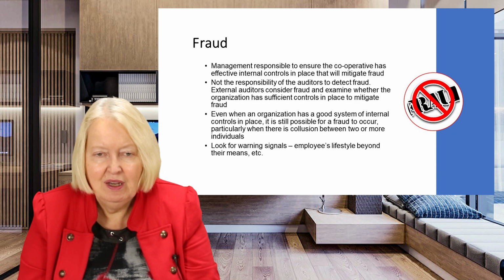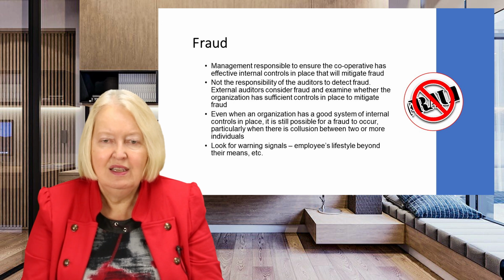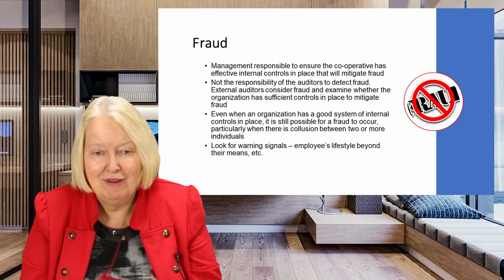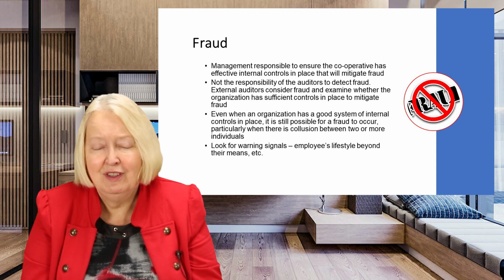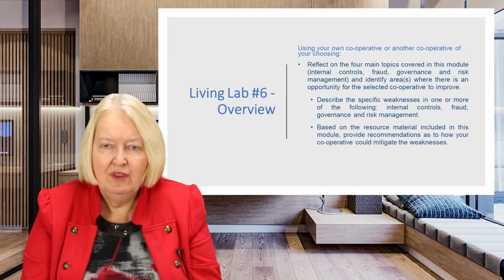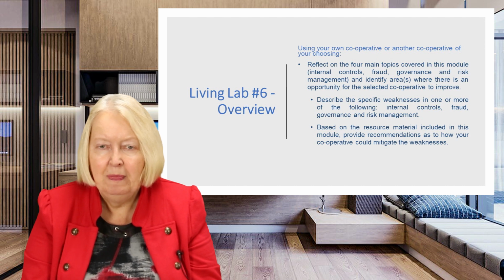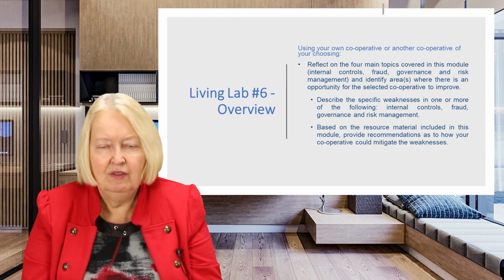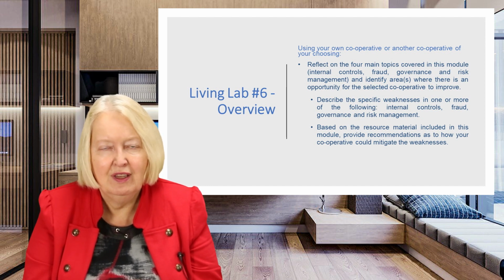Accounting and Reporting 5130 Module 6